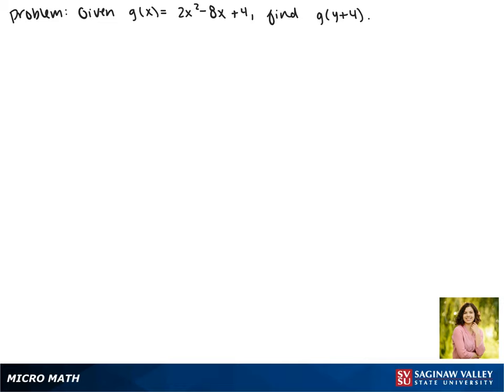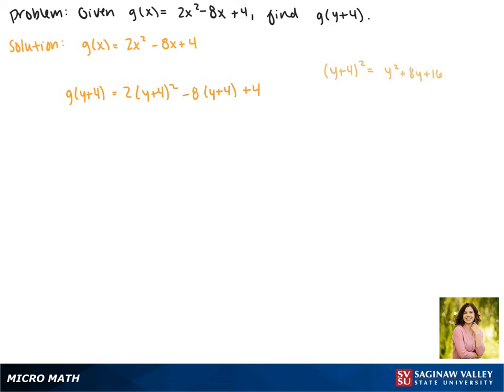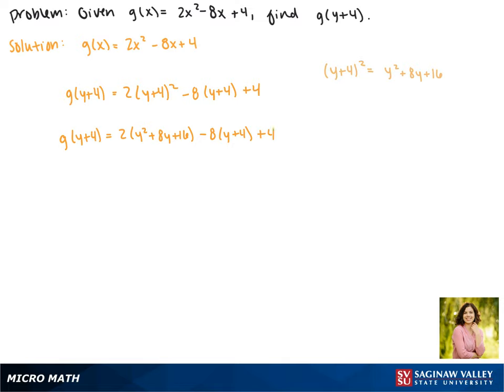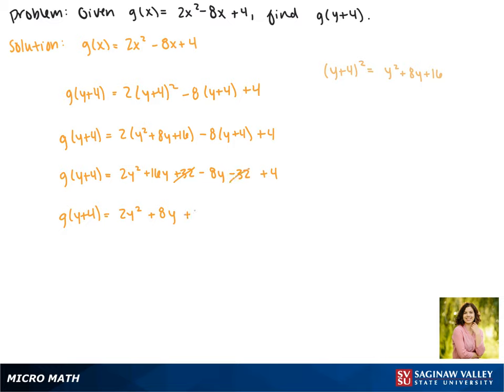Functions: Find g(y+4) where g(x) = 2x^2 - 8x + 4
Jenna from SVSU Micro Math helps you evaluate a function for a given input.